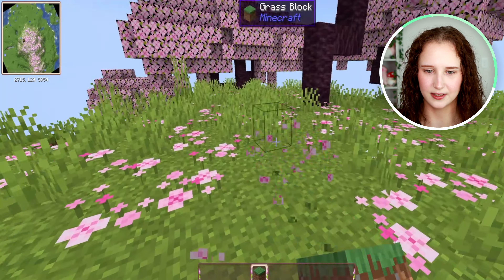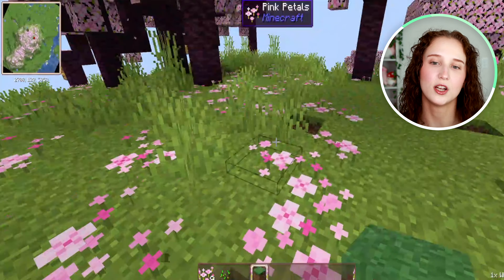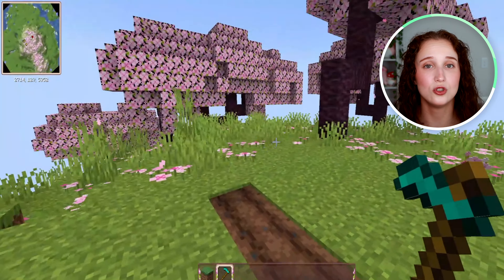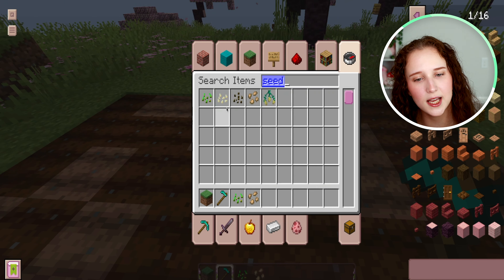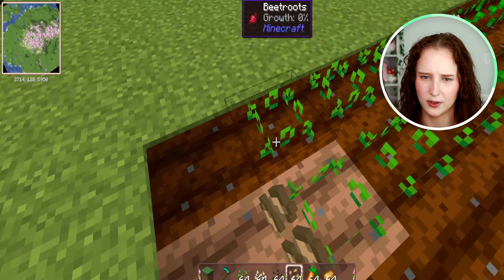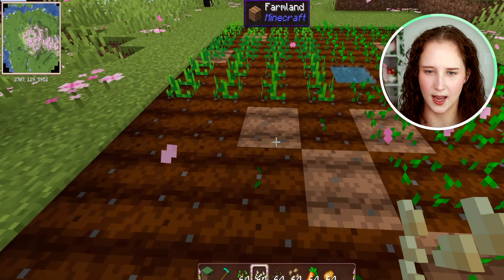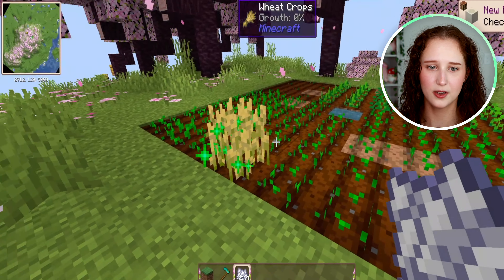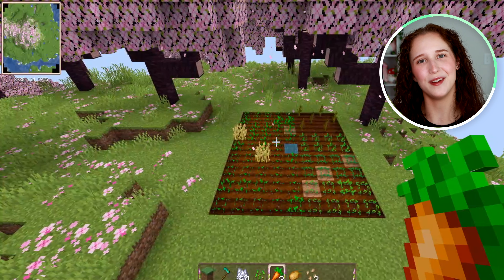How To Farm In Minecraft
Let's go through the entire process of farming in Minecraft if you want to plant various crops in your game.